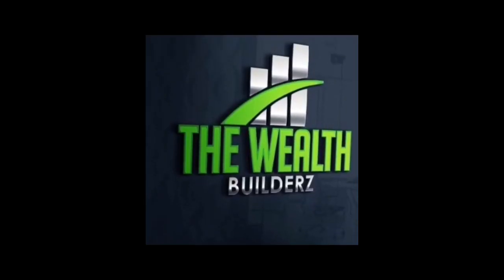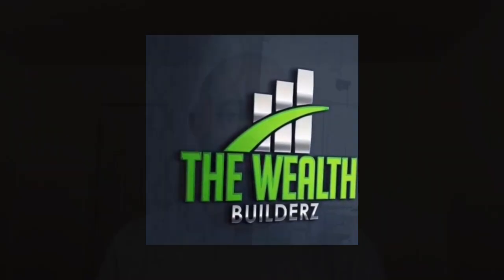How To Start A Beef Jerky Business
Daily Deals
If you want to learn more about beef jerky business you can check out

The video is all about beef jerky business   but also try to cover the following subject:
-how to start a meat jerky business
-meat jerky business online
-most successful shark tank businesses

So you wish to find out more about beef jerky business, I did too and here is the video that I created around this topic.
Beef jerky business intrigued me so I did some research study and uploaded this to YT .
This Yt channel has various other related videos about how to start a meat jerky business, meat jerky business online and most successful shark tank businesses

Now that you have actually watched my video regarding beef jerky business has it helped?
Please share on Twitter the video to assist other individuals searching for how to start a meat jerky business or meat jerky business online :)